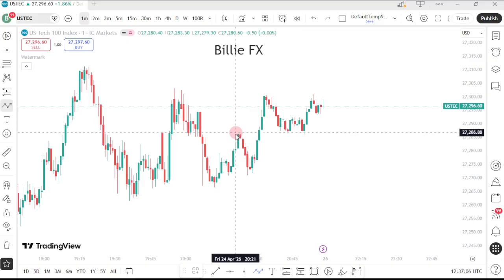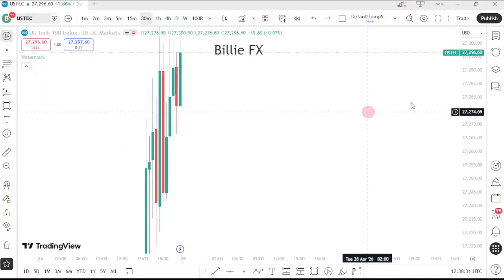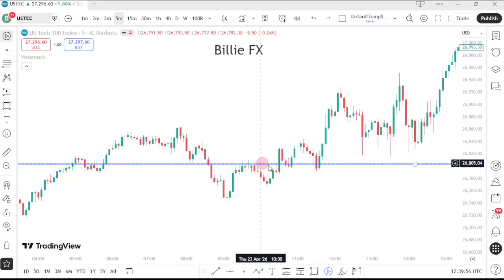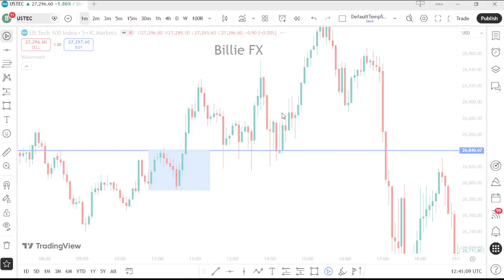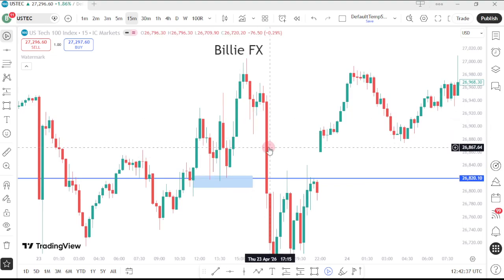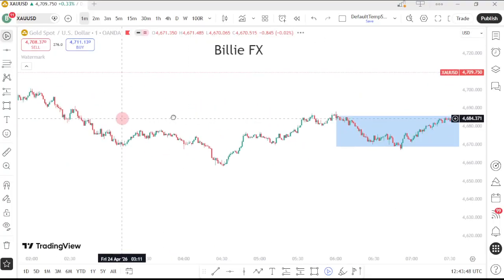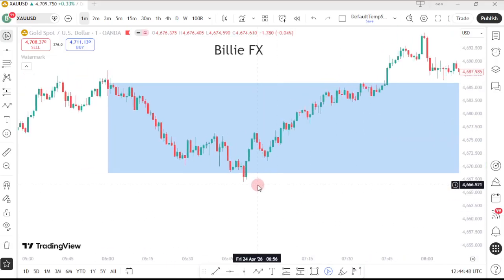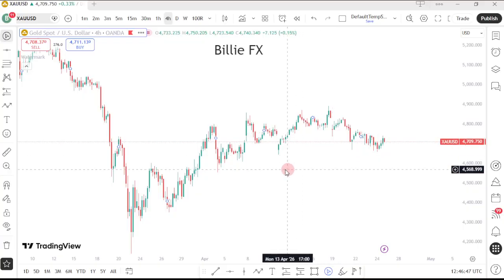How I Refine Supply & Demand for Sniper Entries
Struggling with messy supply and demand zones? In this video, I’ll show you how to refine your zones for cleaner, more precise entries.

Simple, practical, and straight to the point.